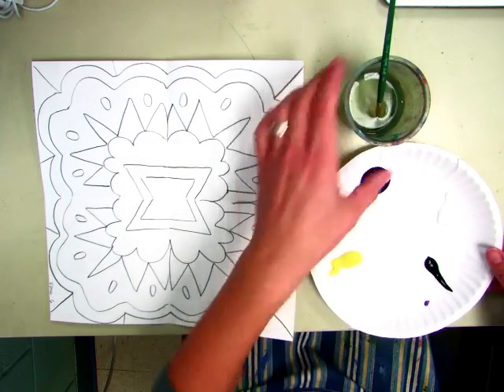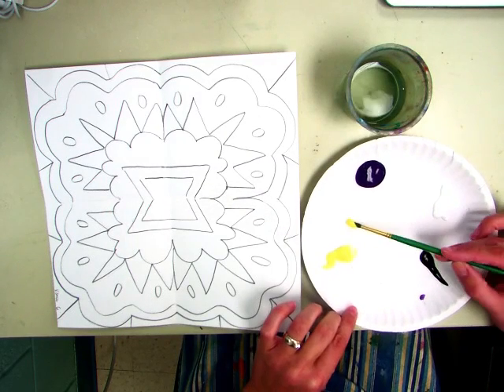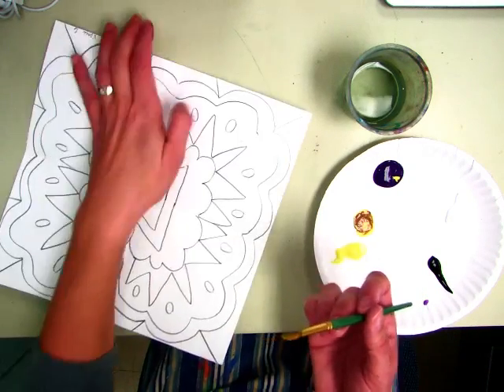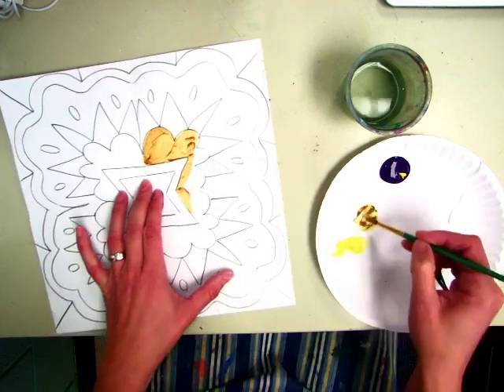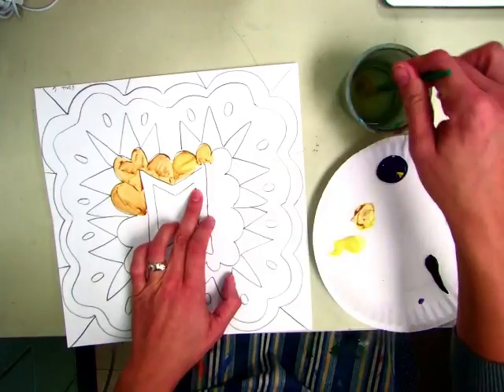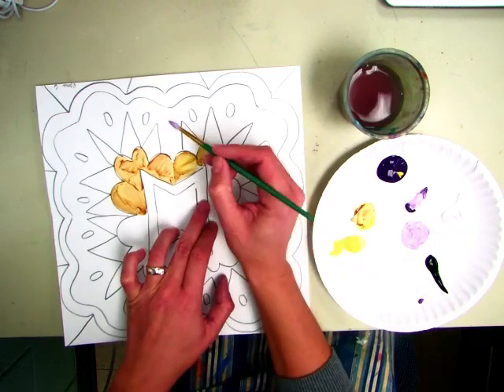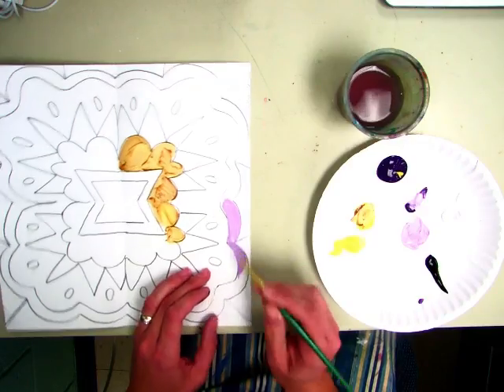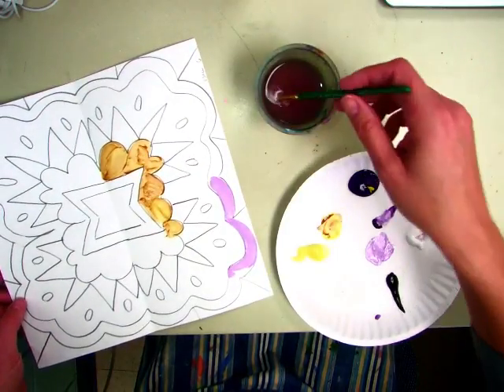6th gr. Comp paint